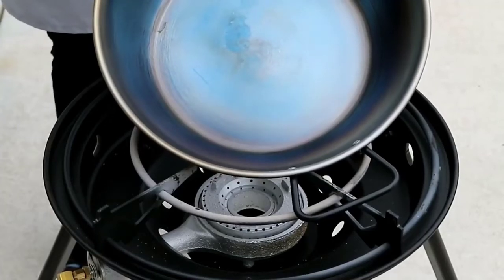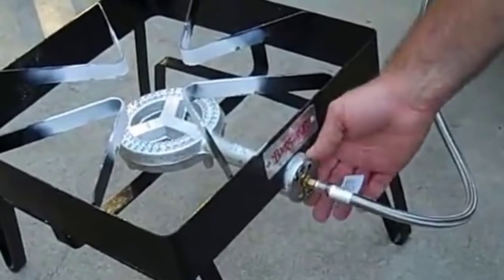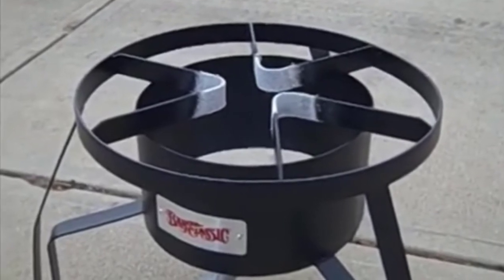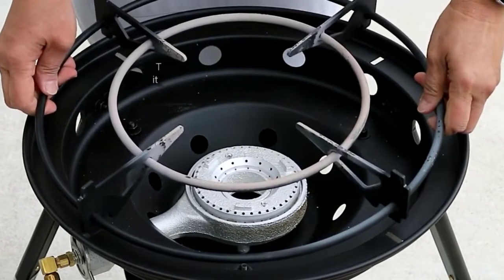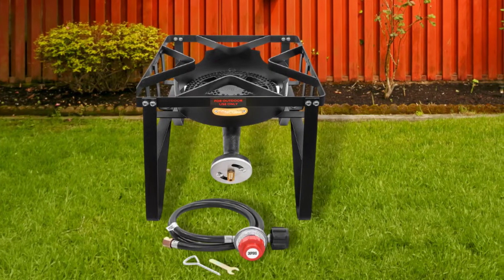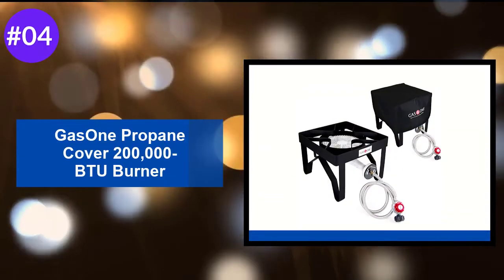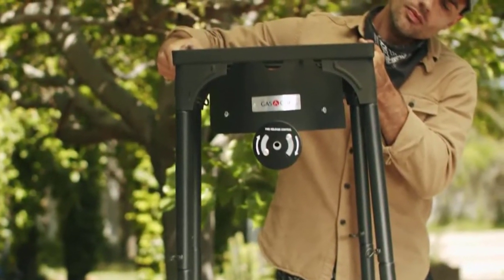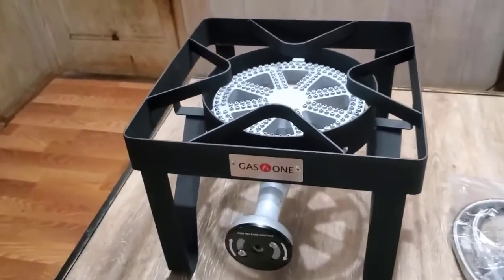Best Wok Burners 2023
In This Wok Burners Review Video, We Will Show You 4 Top Rated Wok Burners To Buy In 2022. We Made This List Based On Our Personal Opinion Based On Their Price, Quality, Durability, Brand Reputation, User Feedback And Other Related Issues.

See Update Price & Customer Reviews Of Top 4 Wok Burners:

➜ 1.Bayou Classic High-Pressure Cooker -
►USA Links◄
►Canada Links◄
►UK Links◄ -

➜ 2.King Kooker 24WC 12 inch Portable Propane Outdoor Cooker with Wok -
►USA Links◄
►Canada Links◄
►UK Links◄

➜ 3.Concord 200000 BTU Single Propane Burner -
►USA Links◄
►Canada Links◄
►UK Links◄

➜ 4.GasOne Propane Cover 200,000-BTU Burner -
►USA Links◄
►Canada Links◄
►UK Links◄

Are you searching for the best Wok Burners 2023?

If so, then you are in the right place for getting essential information on Wok Burners 2023.

In this best quality Wok Burners review video, we will show you top rated Wok Burners to buy in 2023.
Jump to the Section:
00:00 Introduction.
00:20 Bayou Classic High-Pressure Cooker Review.
01:39 King Kooker 24WC 12 inch Portable Propane Outdoor Cooker with Wok Review.
02:31 Concord 200000 BTU Single Propane Burner Review.
03:28 GasOne Propane Cover 200,000-BTU Burner Review.